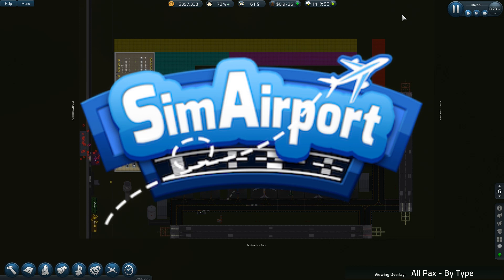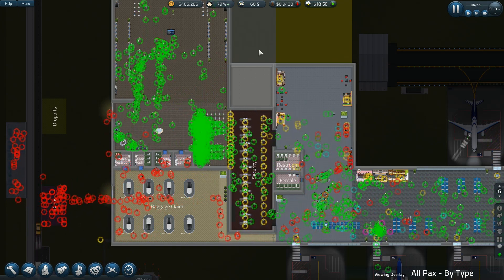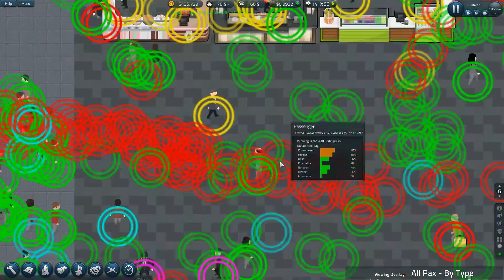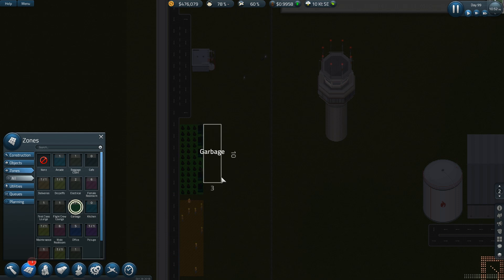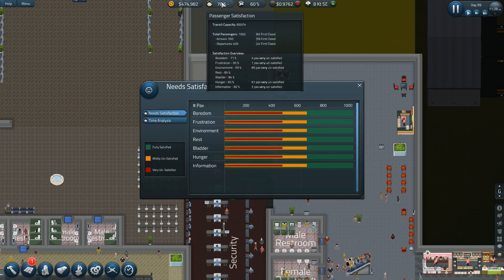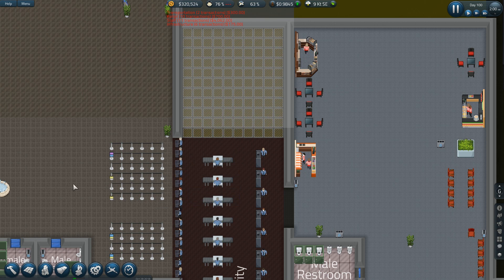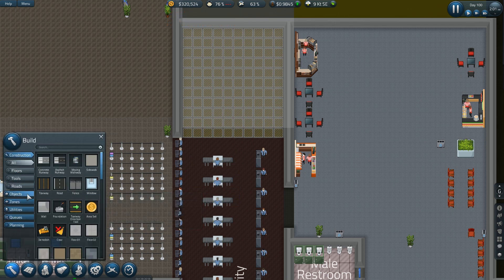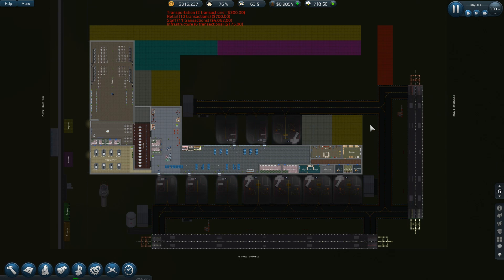SimAirport S6 E42 Game Update FIRST LOOK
Multiple stories are here! Along with improved performance, this version of SimAirport has many new items and features for building the best airports ever. I’m not sure how these 3 story buildings will work but we’ll find out together in this series: building an airport from scratch with only the startup funds provided.